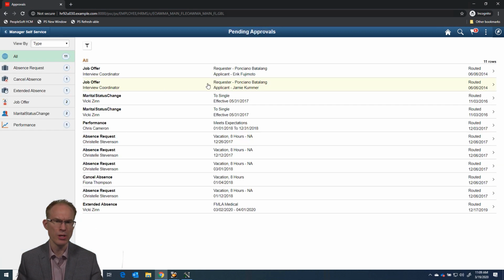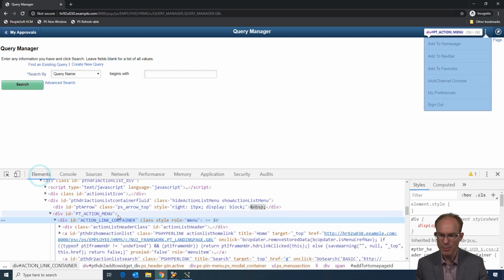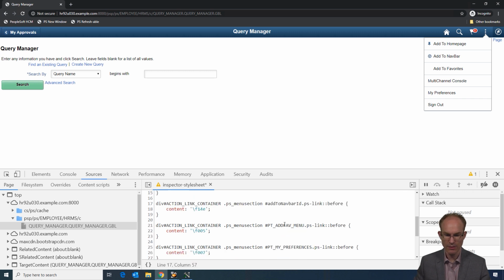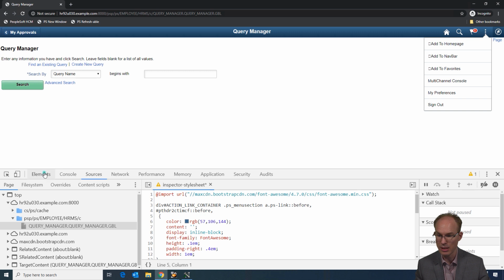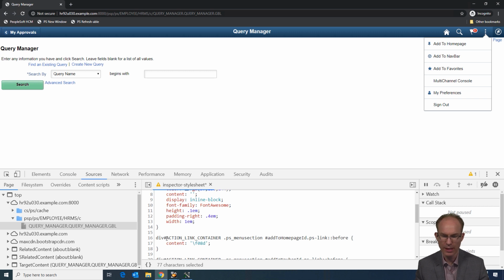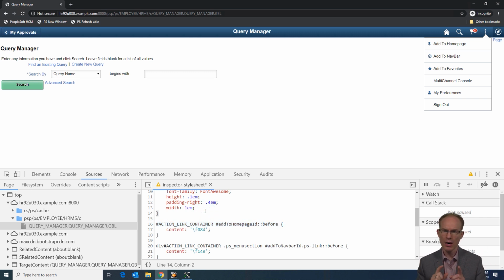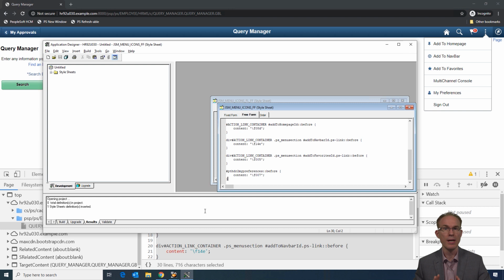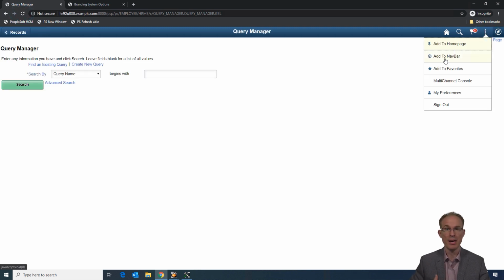PeopleTools Sound Bytes Episode 12: Classic Action Menu Icons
In this episode, we use CSS to insert icons next to menu items in the Classic actions menu (also known as the hamburger, kebab, snowman, pancake, skinny hamburger, peas, and ellipsis menu). Unlike the Fluid version, this version uses the branding system options to apply this change globally as a configuration, not customization.

At JSMpros, we believe images improve understanding and comprehension, simplifying the user experience.